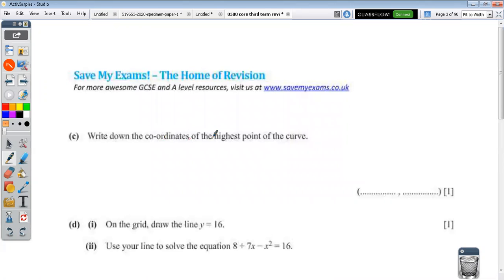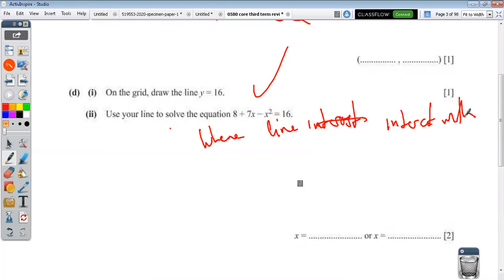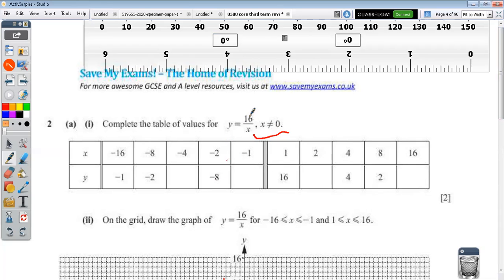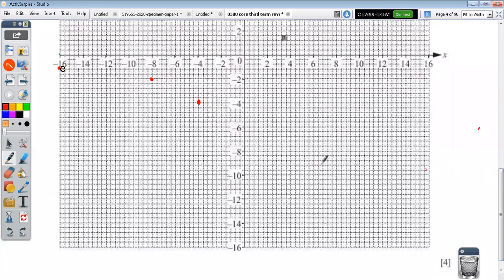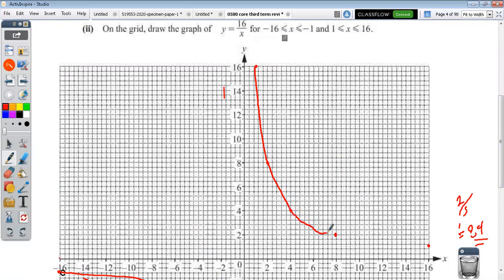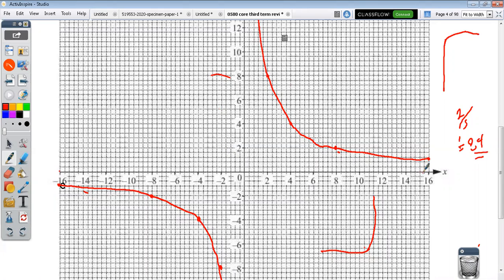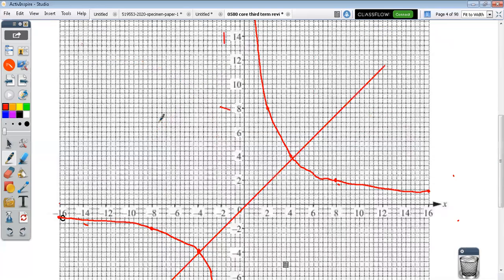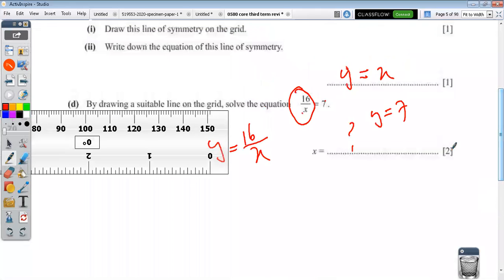0580 core maths graphs part 1